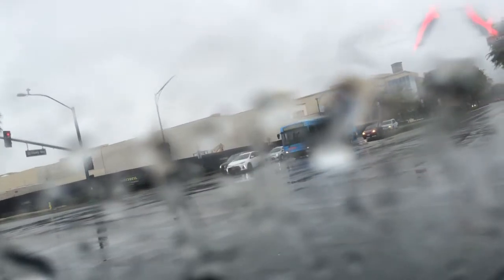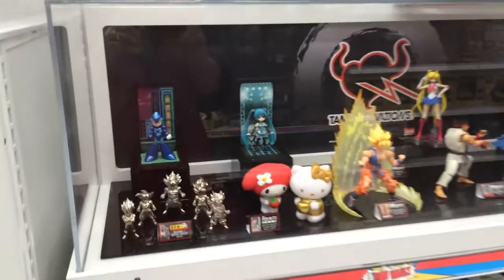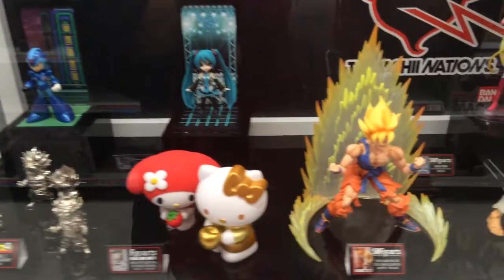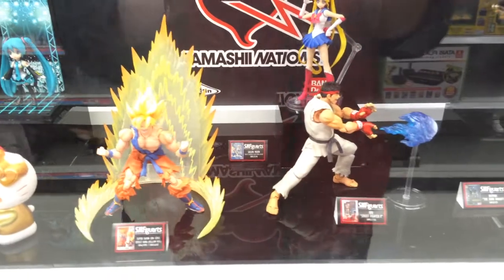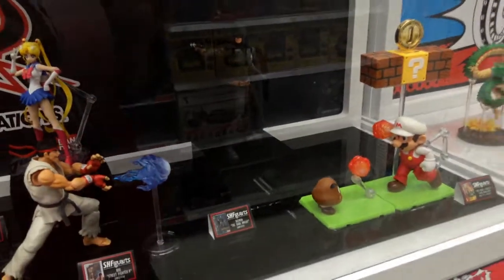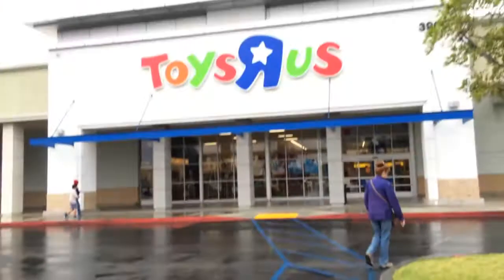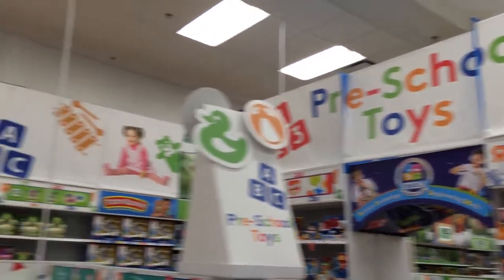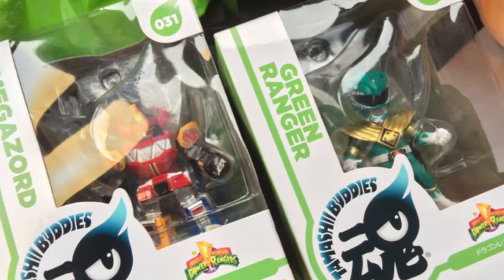My Secret 'Toys R Us' Project & Bidding Farewell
You don't stop playing when you get old, you get old because you stop playing.